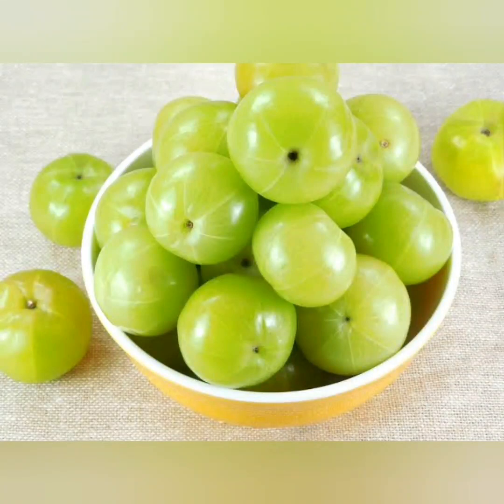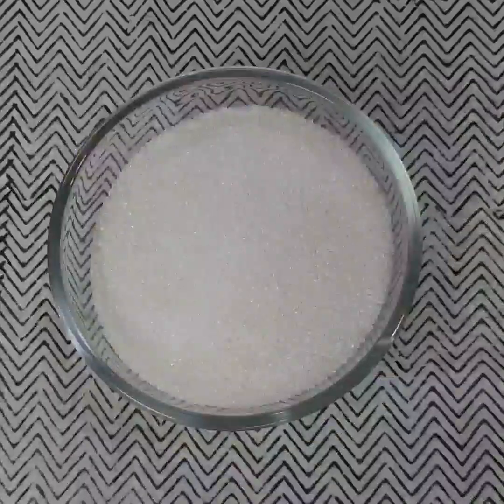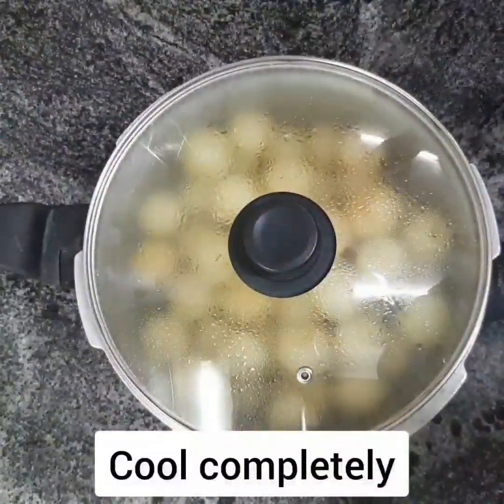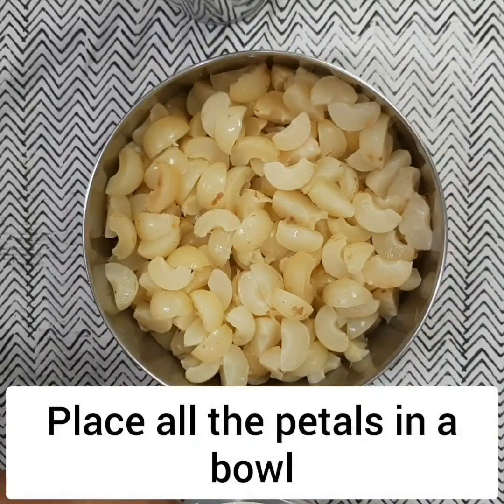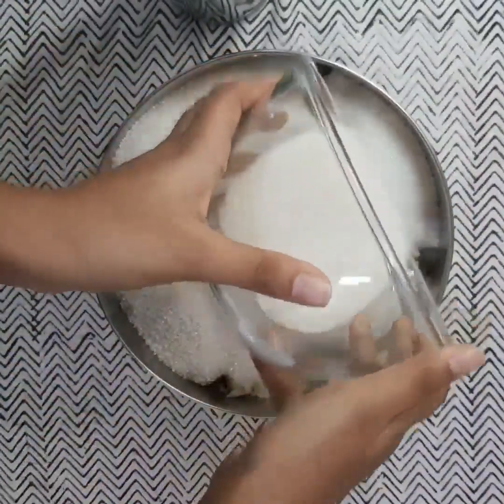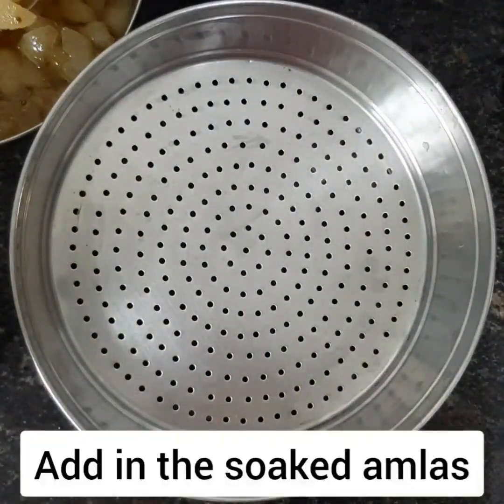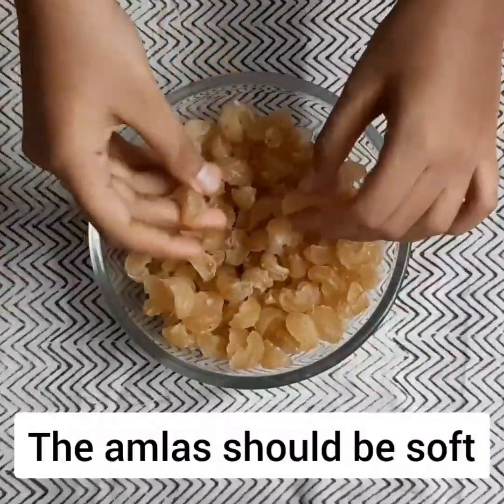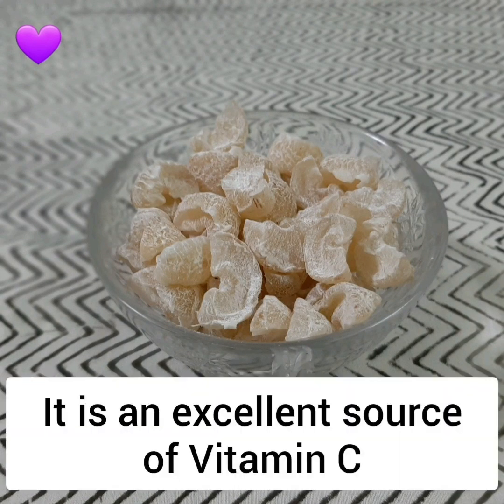Immunity & Vitamin C Booster-Amla Candy|Stay Safe in Lockdown|2 Ingredients Only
During these dangerous times,it is absolutely necessary to boost our immunity and Vitamin C levels.So I have an easy recipe for Amla Candy which gives the best results.All you need are some amlas and sugar,That's it!
Ingredients:
Amlas(Gooseberry) - 1 Kg(1000 gms)
Sugar - 700 gms(3 1/2 Cups)